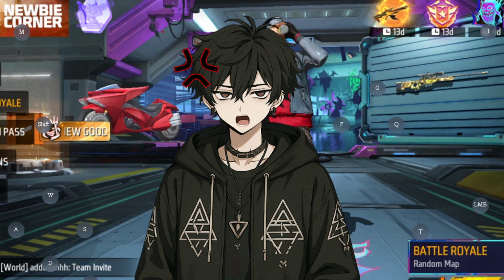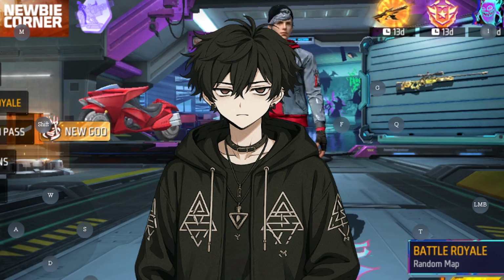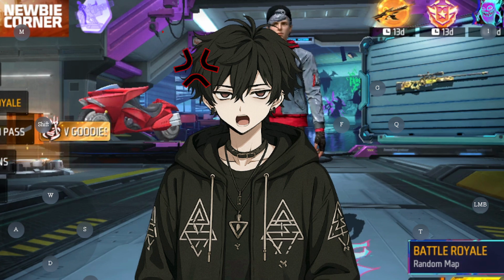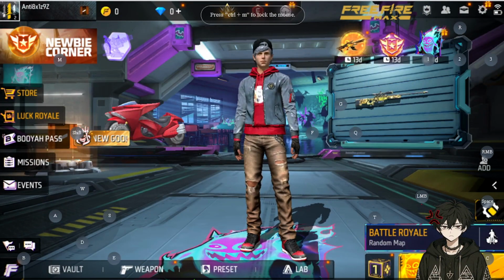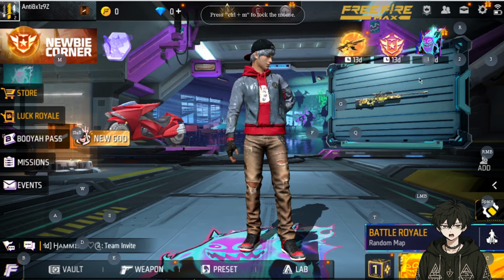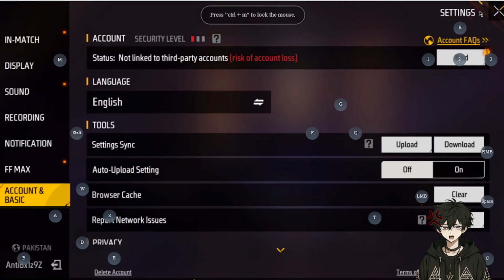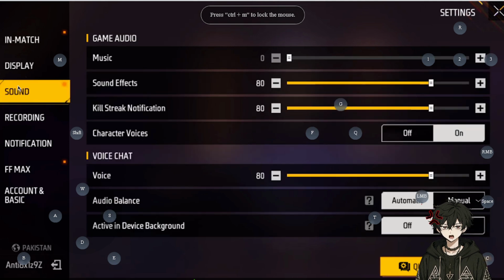HOW TO TURN OFF FREE FIRE MAX MUSIC | FREE FIRE MAX ENABLE DISABLE MUSIC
Are you tired of the background music in Free Fire Max? In this video, I’ll show you step by step how to turn off Free Fire Max music and also how to enable it again whenever you want. Whether you find the in-game music distracting or just want a quieter gameplay experience, this quick guide will help you adjust your sound settings easily.

We’ll go through the settings menu, explain where to find the music options, and make sure you can disable or enable Free Fire Max music in just a few taps. Perfect for players who want full control over their audio experience.